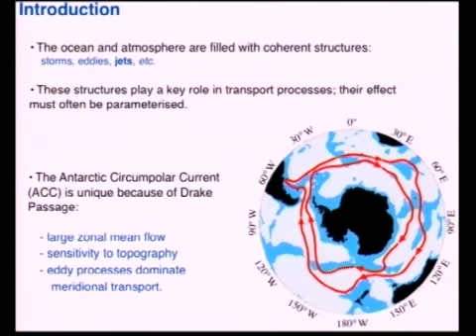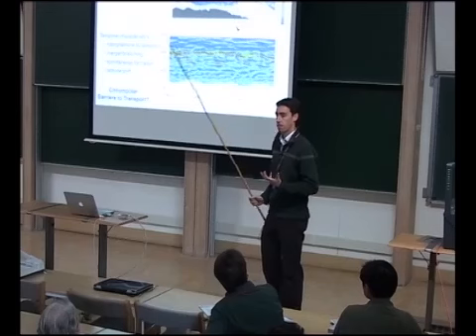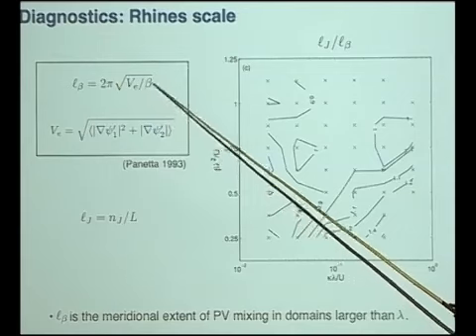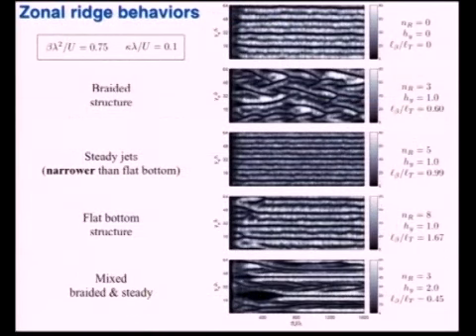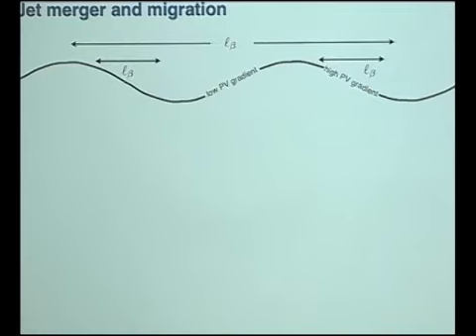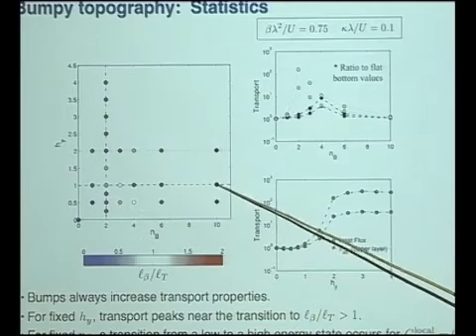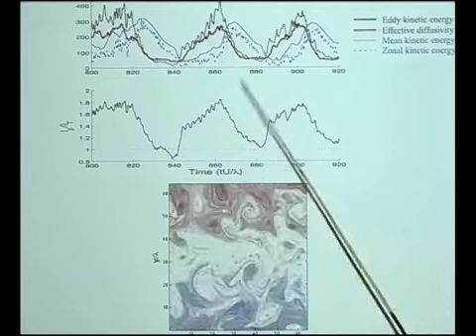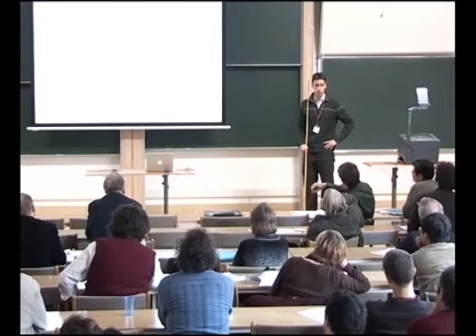Dr. Andrew Thompson | Jet formation and transport in baroclinic turbulence with simple...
Title: Jet formation and transport in baroclinic turbulence with simple topography
Speaker: Dr Andrew Thompson (University of Cambridge)
Date: 8th Dec 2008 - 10:00 to 10:30